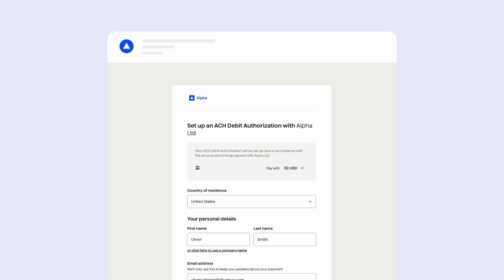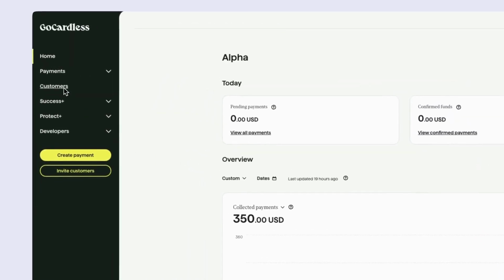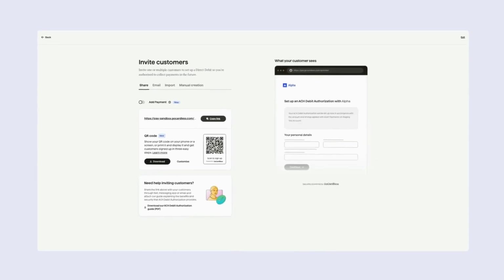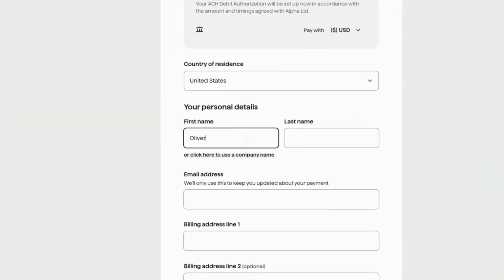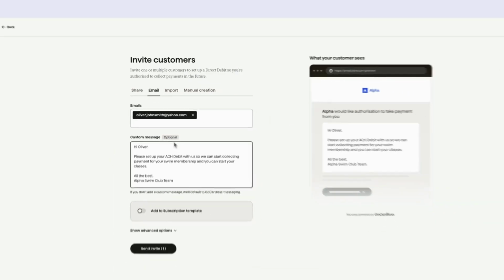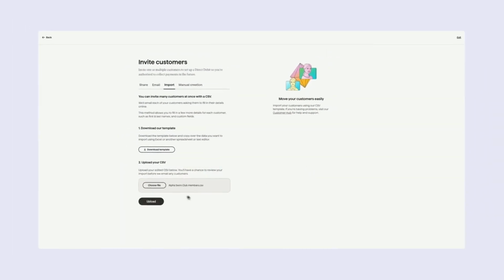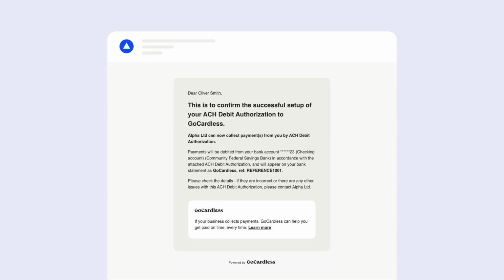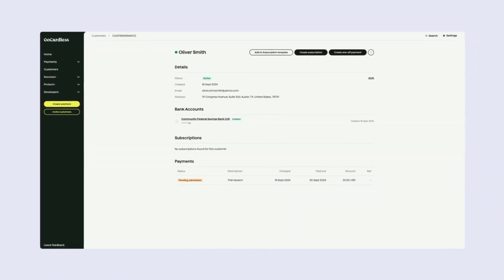How to add a customer to GoCardless (US)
Discover how to add customers to your GoCardless dashboard and get them paying by bank in no time.
_This tutorial is for businesses that have created their GoCardless account for the US_
*Video contents*
00:00 - What is an ACH Debit authorization
00:28 - Share a link
00:50 - What your customers see
01:00 - Share via email
01:10 - Import via CSV
01:21 - Add customers manually
01:33 - What your customers see

Ready to add a customer? Head over to your dashboard